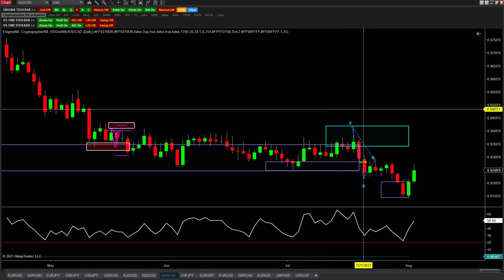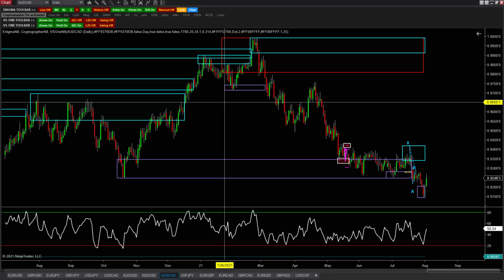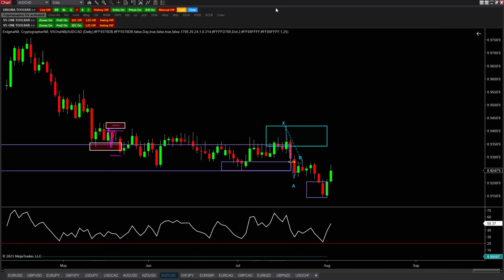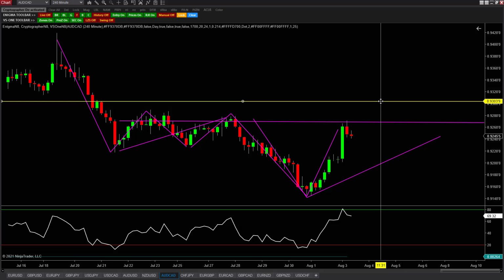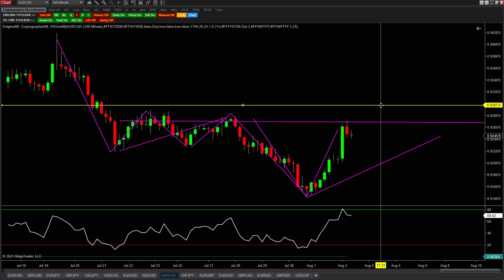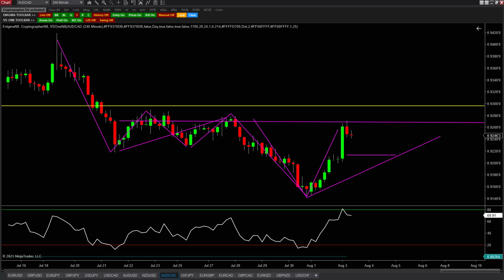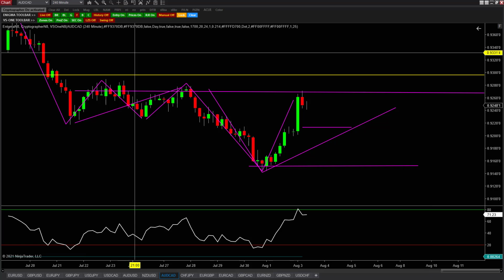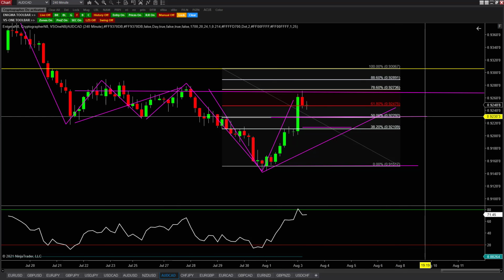FOREX TRADING - Dynamic Target Taking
Trading video following up on a continuation trade opportunity focusing on entries,  stops & the importance of using dynamic targets.